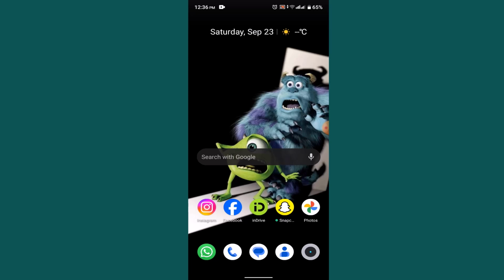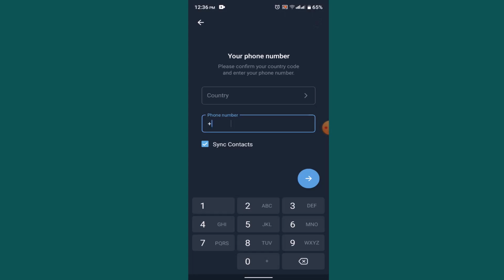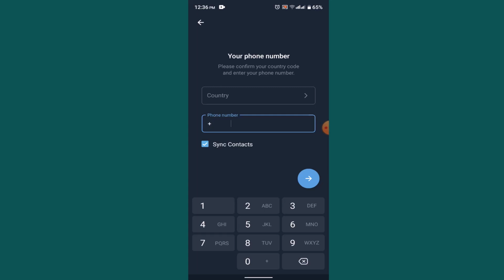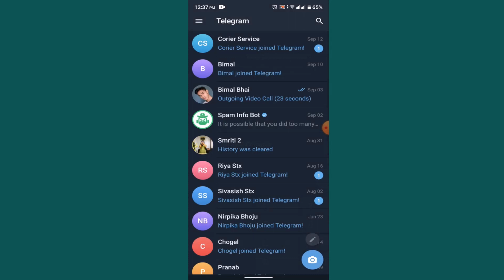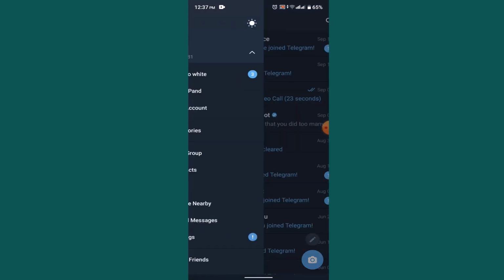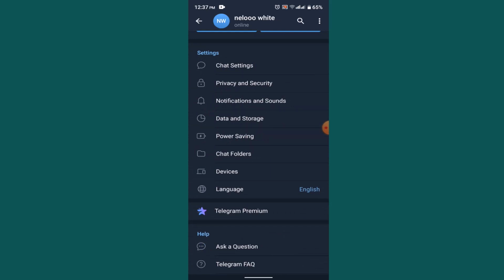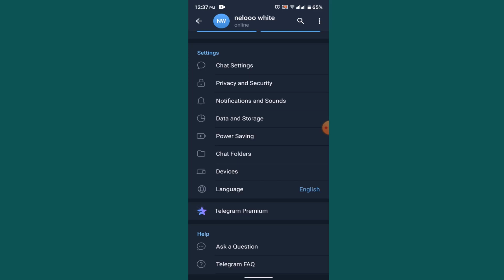Telegram Gmail Login !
This video guides you in an easy step-by-step process to login with gmail in Telegarm.

Chapters / Timestamps
0:00 Intro
 0:16 Login with gmail
1:26 Outro